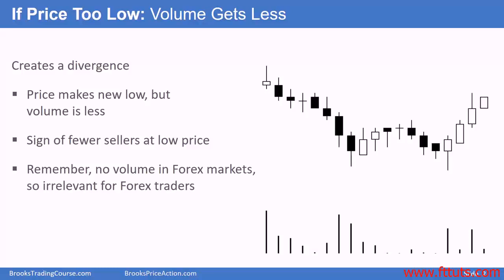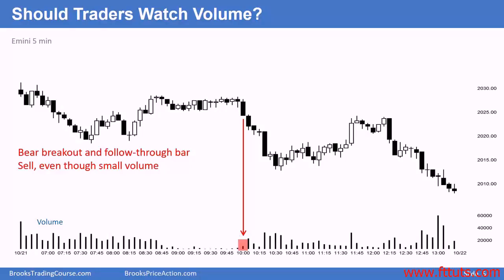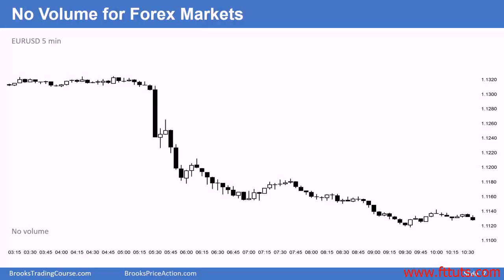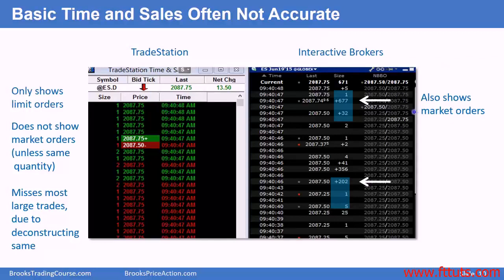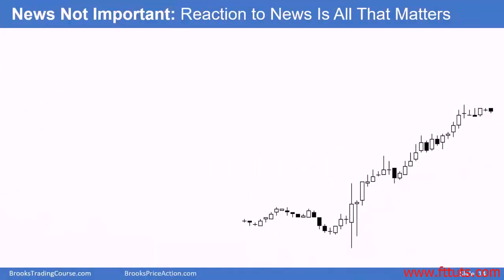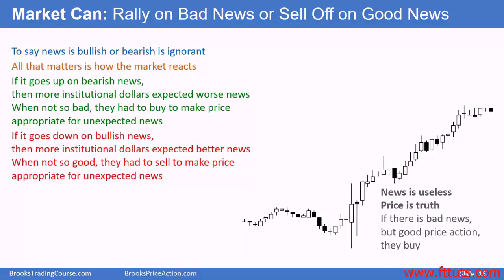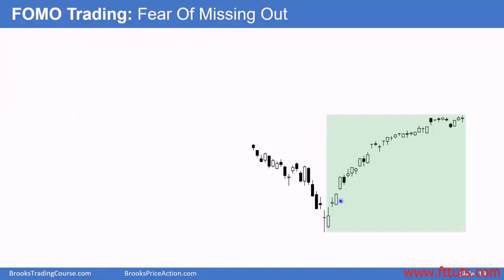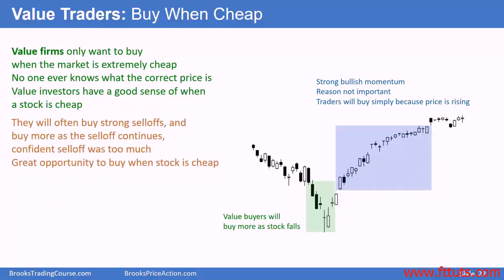2B Основы графика и ценовое действие